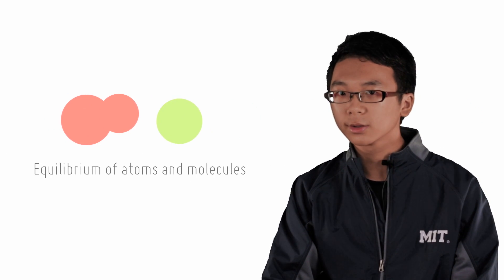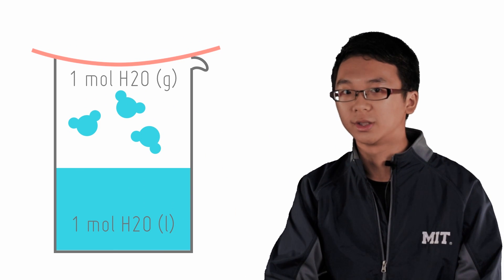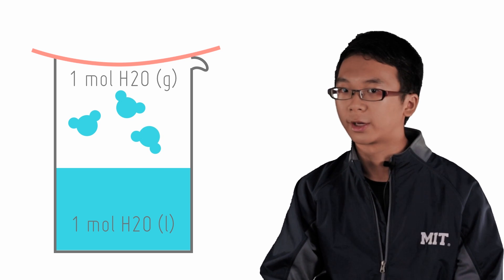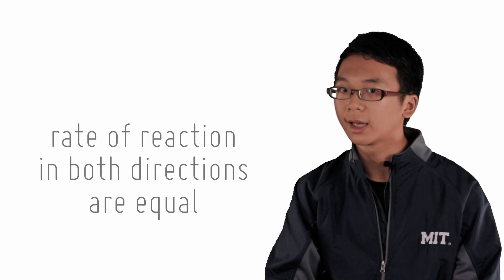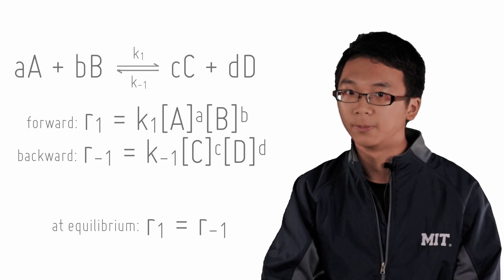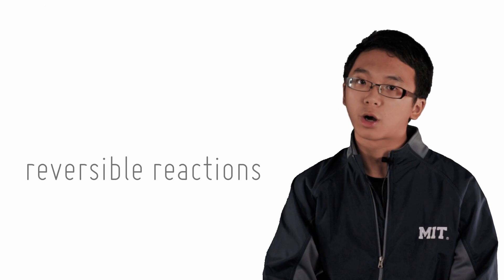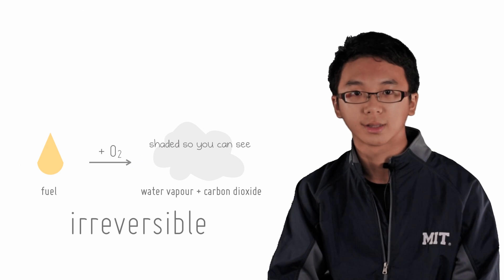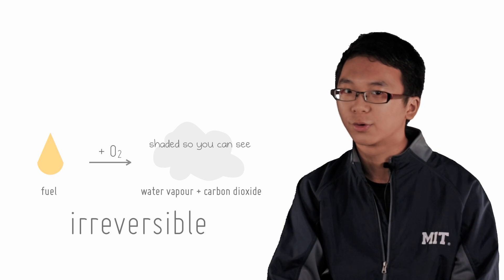01 What is Equilibrium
There exist reversible reactions. How reversible is reversible and how can we affect that? That's why the topic of equilibria exists